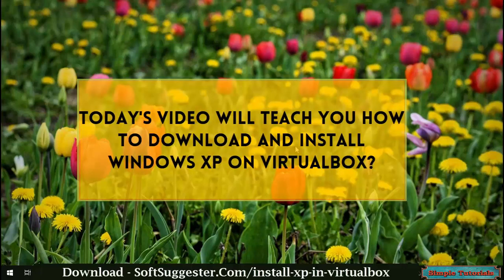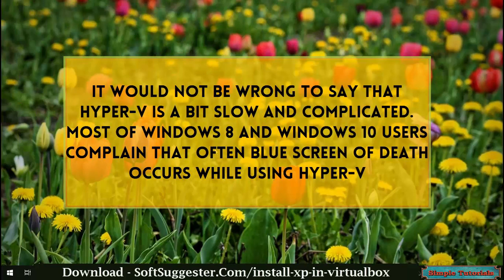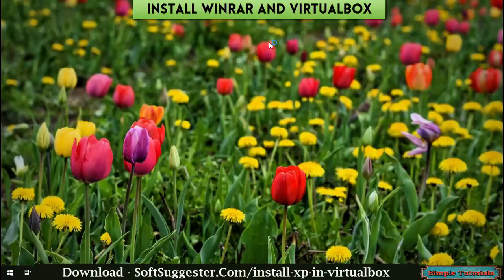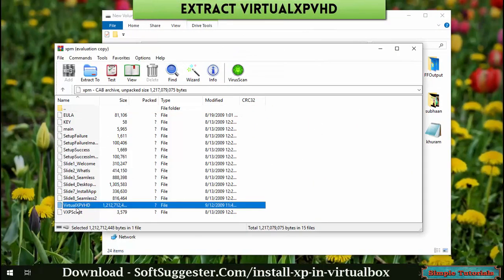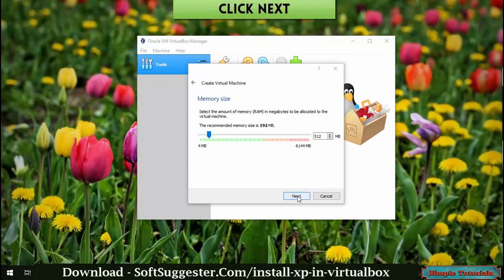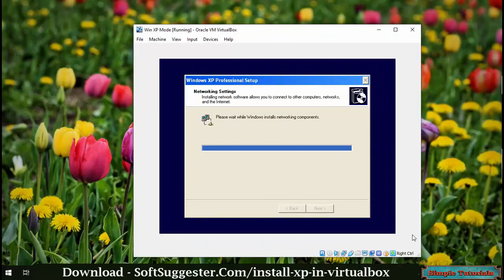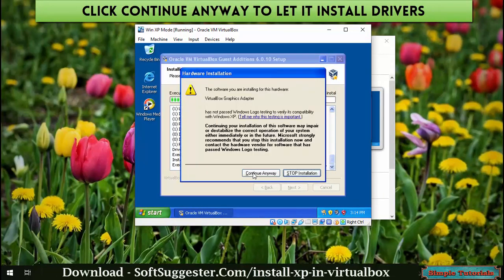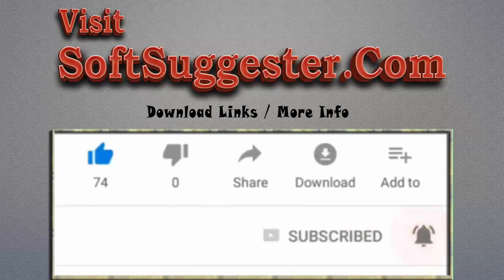How To Install Windows XP Mode On Windows 10 Using VirtualBox How To Use Win XP Mode In Windows 10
How To Install Windows XP Mode On Windows 10 Using VirtualBox. How To Use Windows XP Mode In Windows 10
This video teaches you How to download, install and use Windows XP mode on Windows 10. Hyper-v alternative, Virtualbox is a better alternative to Hyper-v.

How to install Windows XP mode on Windows 10 - Download from this

Windows XP Mode For Windows 10 - Download Windows XP For VirtualBox - Use Windows XP Mode On Windows 10 - Install Windows XP On Windows 10 Using VirtualBox - How To Add Windows XP Mode Virtual Machine To Windows 10 - Install Windows XP Mode On Windows 10 Without Using Hyper-V

This How to install Windows XP mode n Windows 10 video tutorial suggests to use Oracle VM Virtualbox to install Windows XP mode on Windows 10 desktop computer or laptop.

Why to use Virtualbox an alternative to Hyper-V.
Virtualbox is easy to use and lightweigh and free.

We hope you like today's video on How to install windows xp in virtualbox on windows 10 using Virtualbox? and It helps you

How To Install Windows XP Mode On Windows 10 Using VirtualBox
How To Use Windows XP Mode In Windows 10